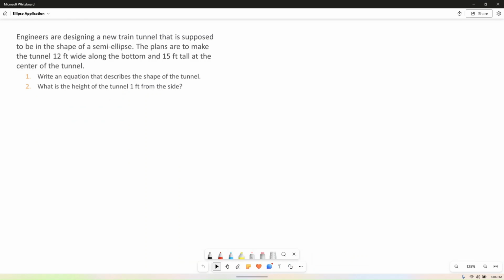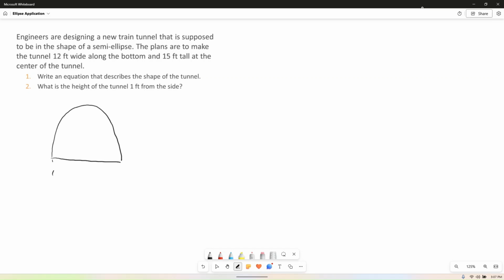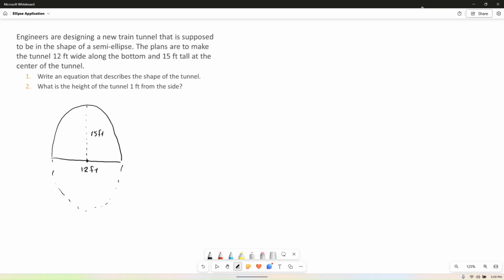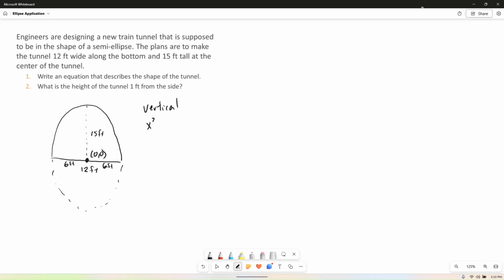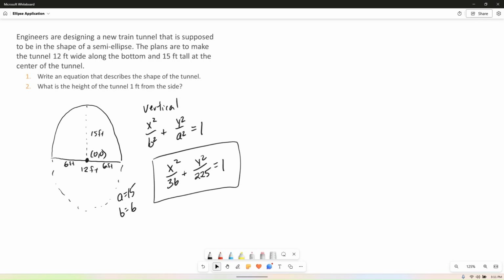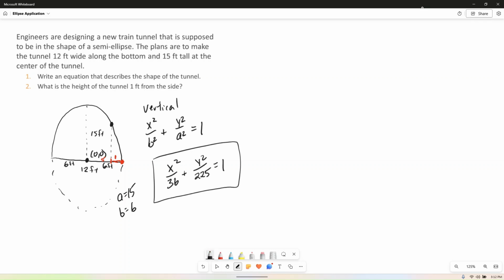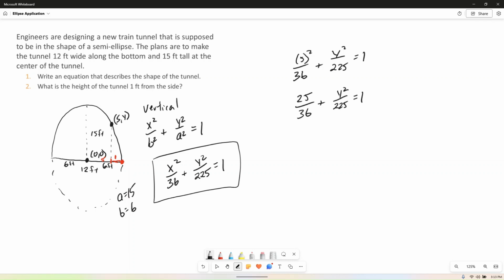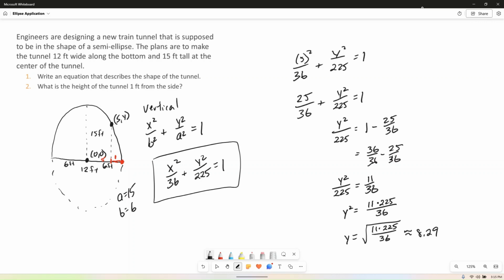Conic Sections - Ellipse Application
An example of an application using an ellipse conic section and its standard equation.